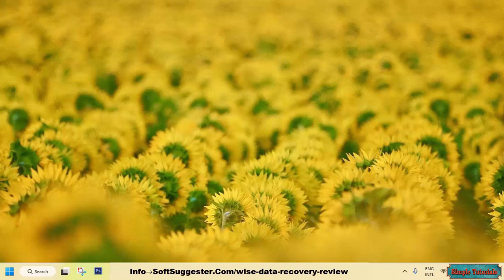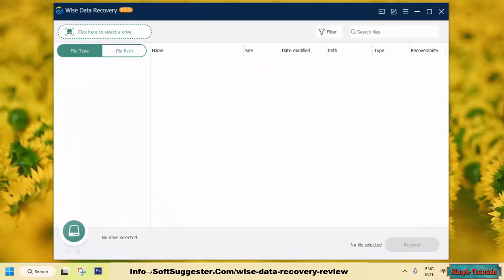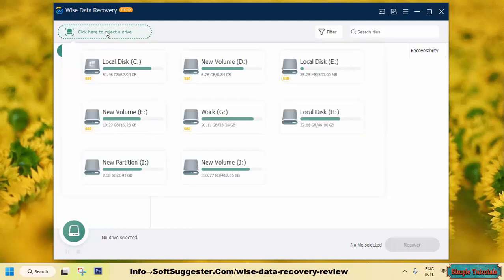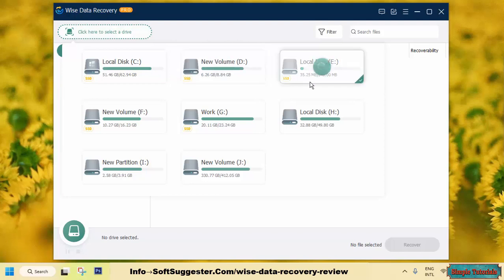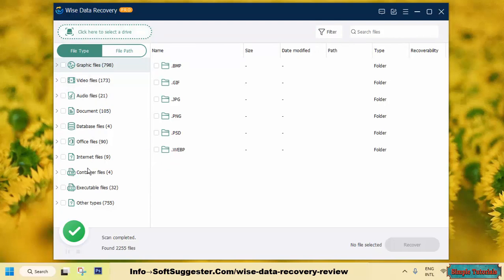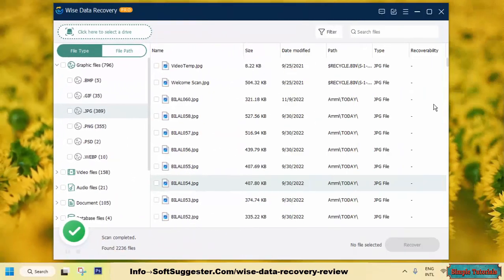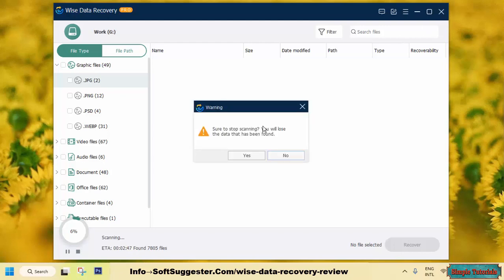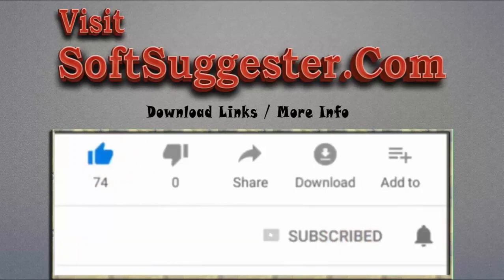Wise Data Recovery Pro/Free Review: Uncovering Its Features, Advantages, and Drawbacks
This video reviews Wise Data Recovery software and examines its features, advantages, and drawbacks. The likelihood of successful data recovery is dependent on the hardware of the storage device and the speed at which action is taken. Wise Data Recovery offers both a free and Pro version, with the free version allowing for the recovery of up to 2GB of data and the Pro version offering unlimited data recovery and advanced features. However, the software does not have the option to scan a specific folder and does not allow for saving scan sessions. The preview option is available for recovering images but is limited to 10MB files and does not support high resolution previews.